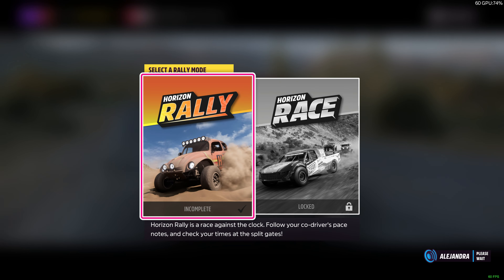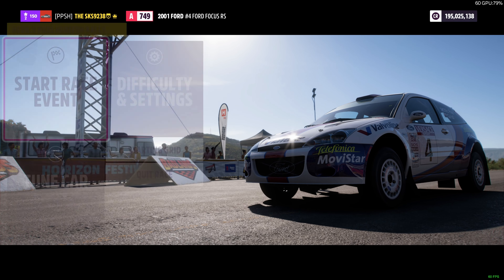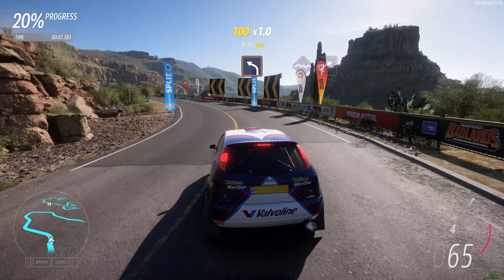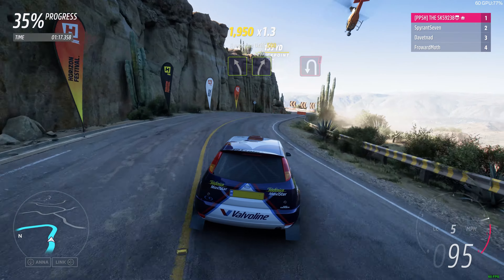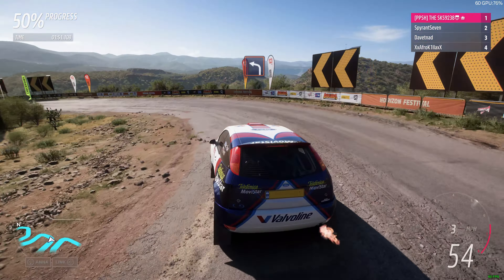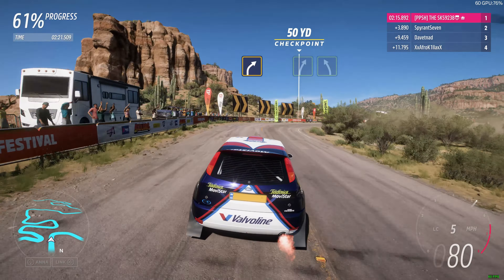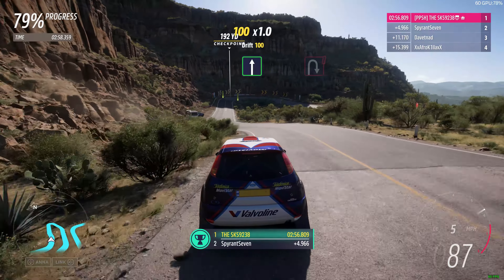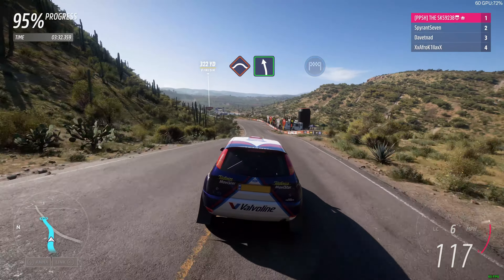Devil's Pass Horizon Rally | Forza Horizon 5 Rally Adventure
Devil's Pass Horizon Rally gameplay in 4k 60 FPS.